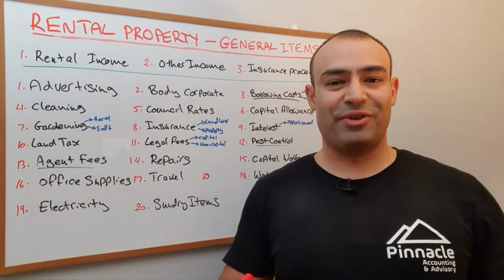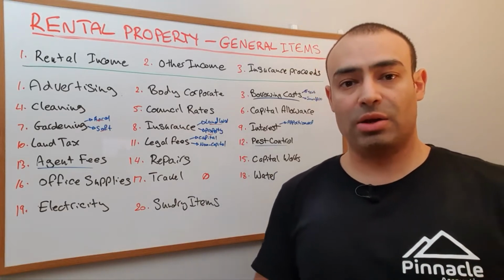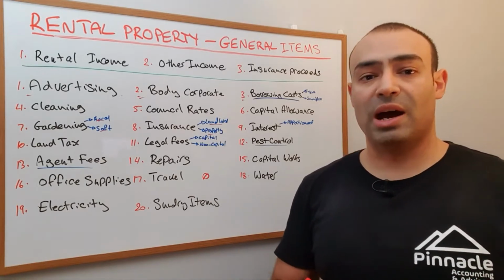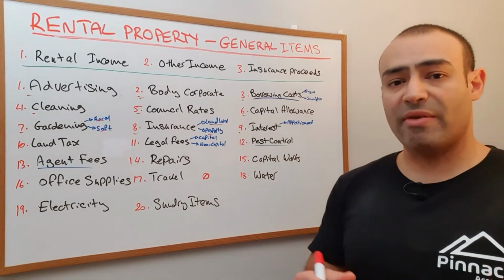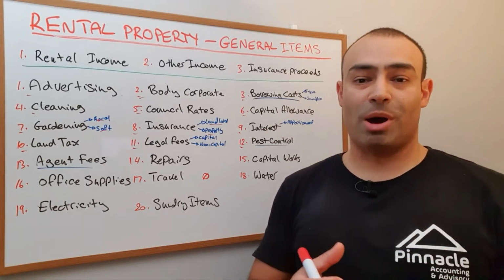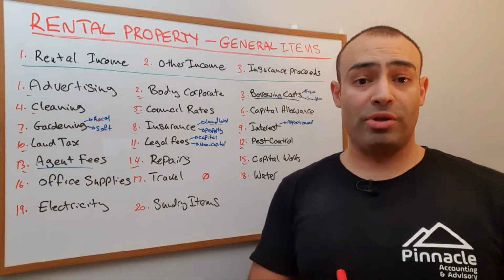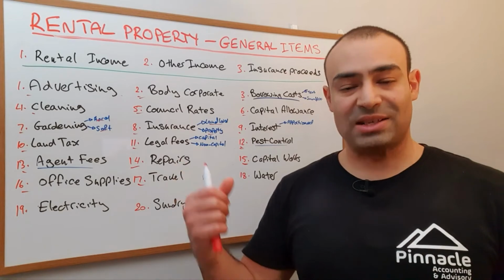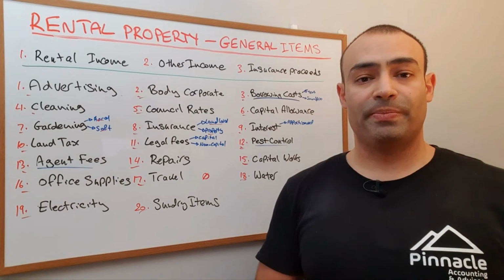Rental Property - Income and Expenses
Are you aware of the various rental (investment) property income and expenses?

Some expenses can be claimed in the year they are incurred, while other may be claimed over a number of years depending on their useful life.

We should have a good understanding of what can and can't be claimed to plan effectively and manage our cashflow as well as proactively prepare for tax time.

In this video we cover briefly the various income and expense items you would expect to have as part of holding an investment property.

Reach our if you have any questions.

Mina has 14 years experience in accounting and tax having worked in accounting firms advising clients with a personal touch and also working in private enterprise within the treasury department.

Business to him is about balancing wealth, health, spirituality, relationships, legacy and leaving a positive impact. This is why the majority of individuals venture into business.

Mina's is a member of the most prominent business and tax associations in Australia including CPA Australia and The Tax Institute.

He is also a Chartered Tax Advisor (CTA) which is an internationally recognised designation and respected mark of technical excellence and professional integrity which represent the pinnacle of the profession. CTA's have extensive experience and are committed to being at the forefront of the tax profession and are equipped to provide the best tax advice.